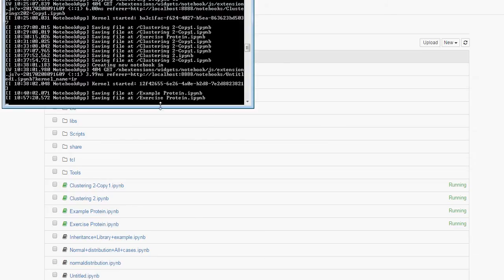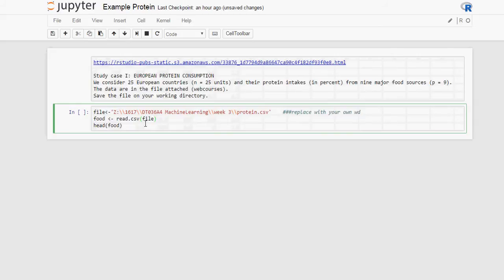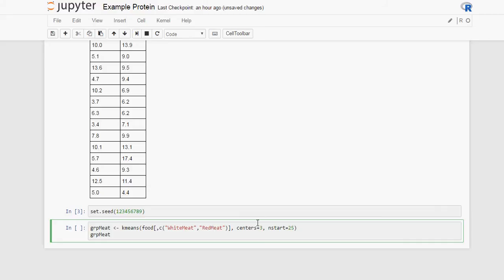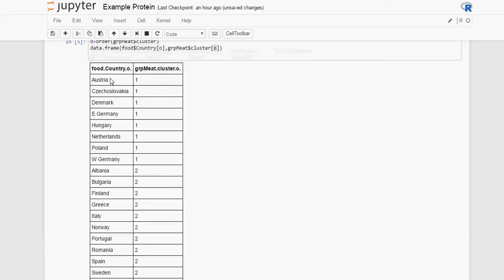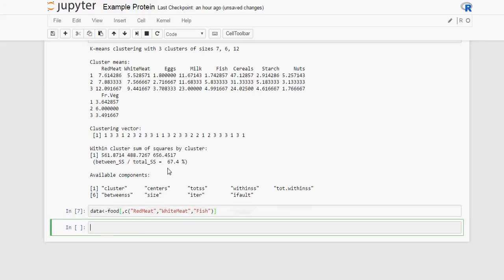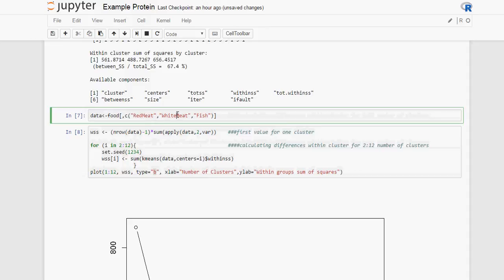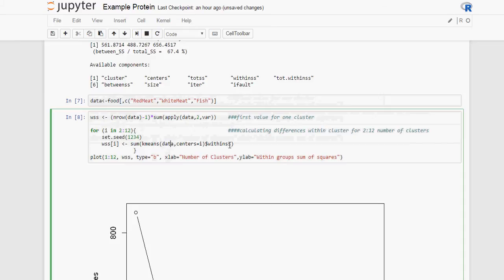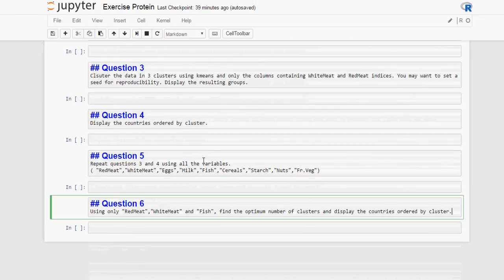Clustering - Kmeans in R Protein intake per country example jupyter notebook